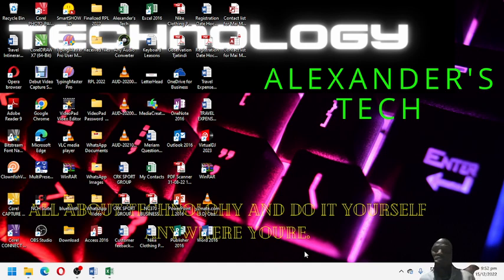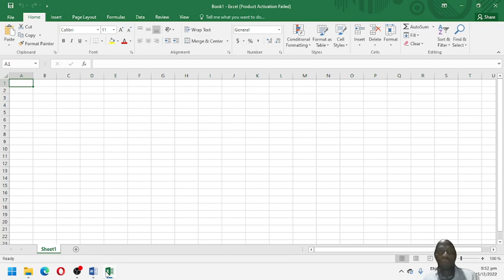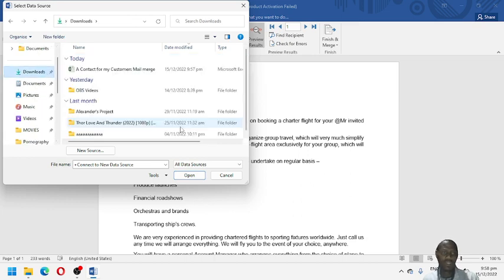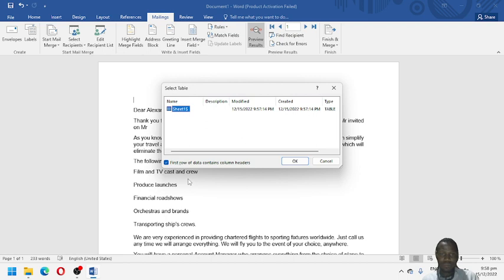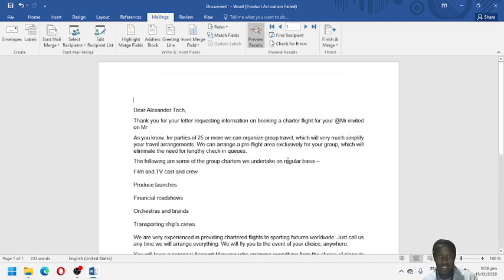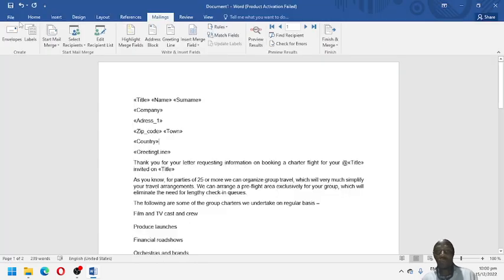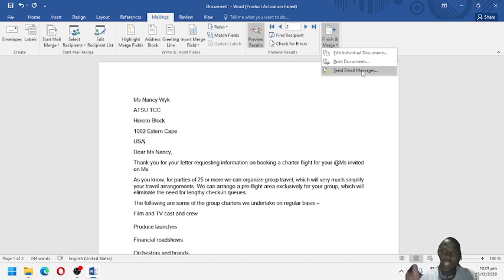A Mail Merge Part 2 MS Word & MS Excel 2022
Hey in this Video im going to show details in working enviroment activities you need to know daily or do on your own please like share, subscribe and comment below thanks